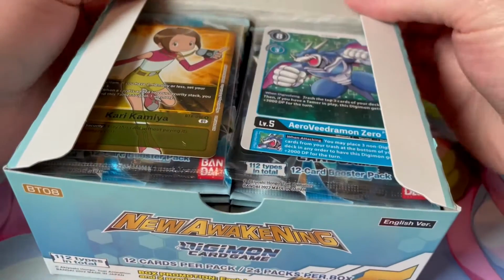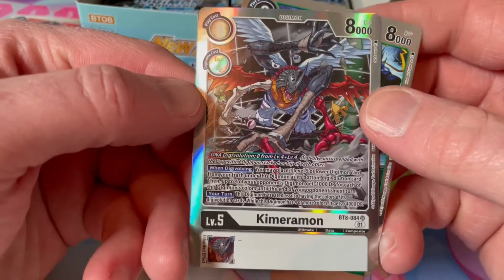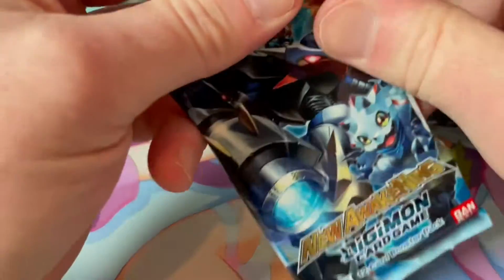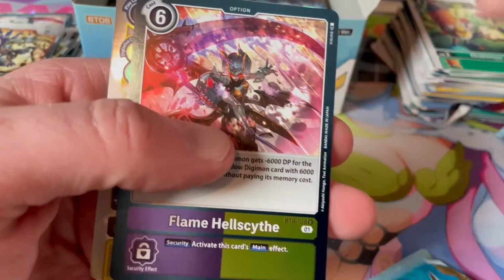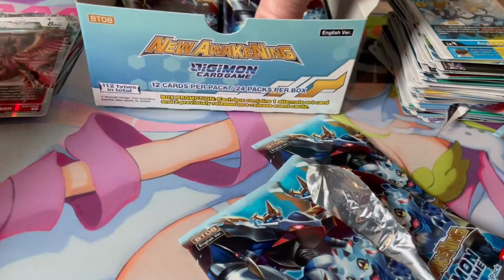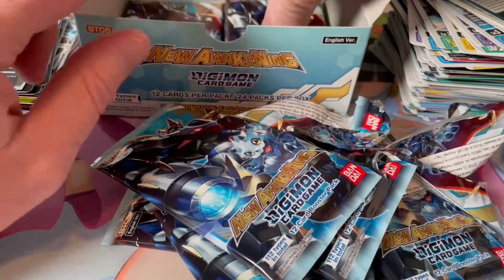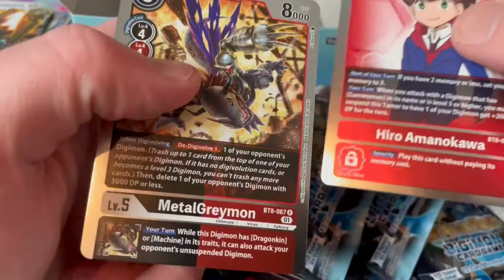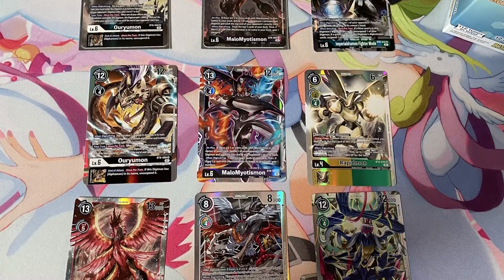Digimon set 8, New Awakening box opening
It's prerelease week here in Australia, (solidarity to overseas digi players who have to wait longer) so it's time to crack some packs!
Cards I am hunting for are alt arts Ophanimon and Flamedramon, watch to see if I succeed in pulling them!